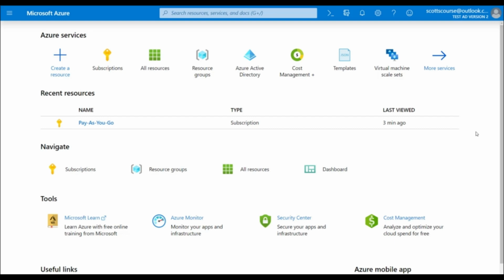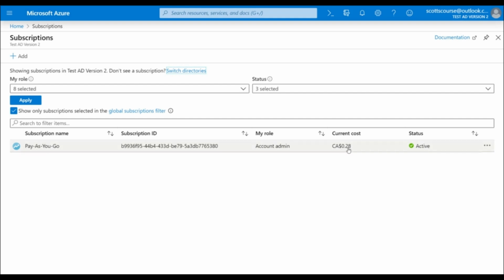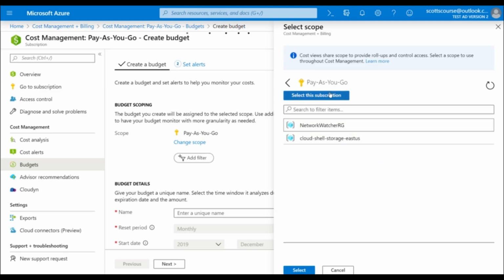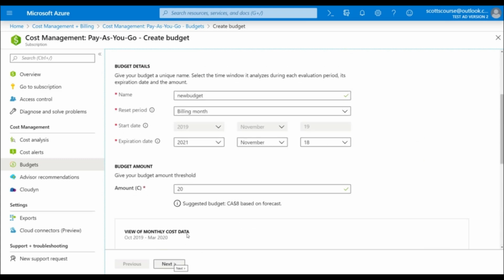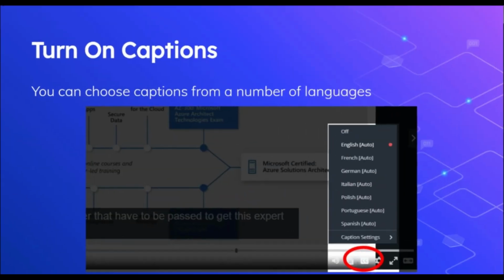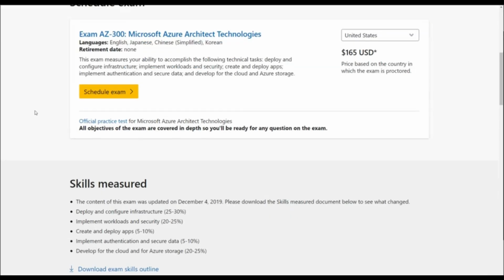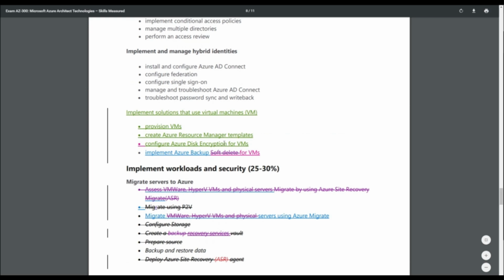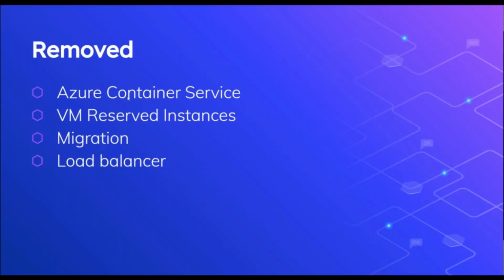Azure Budgeting and Planning | L2 | Cloud Cost Management Guide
In this Level 2 Azure tutorial, we dive into budgeting, cost planning, and resource optimization in Microsoft Azure. Learn how to set up budgets, manage cloud expenses, and plan efficiently to avoid unexpected costs. Ideal for IT admins, cloud architects, and finance teams managing Azure environments.

🔍 Topics Covered:

Azure Cost Management + Billing

Setting budgets and alerts

Forecasting and planning cloud spend

Best practices to control Azure costs

🎯 Take control of your Azure expenses with these practical steps.